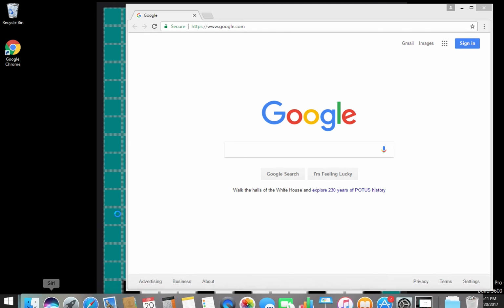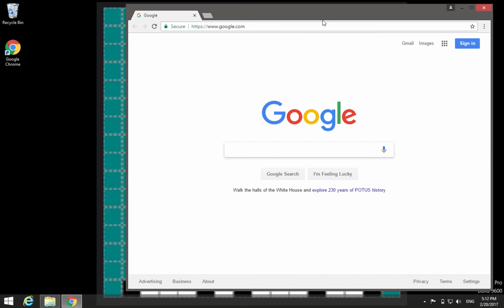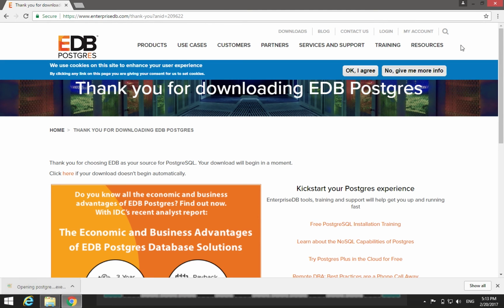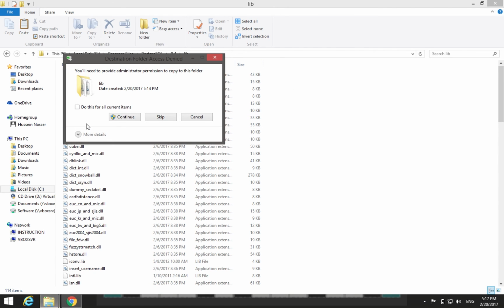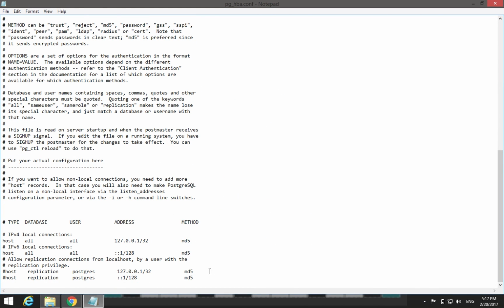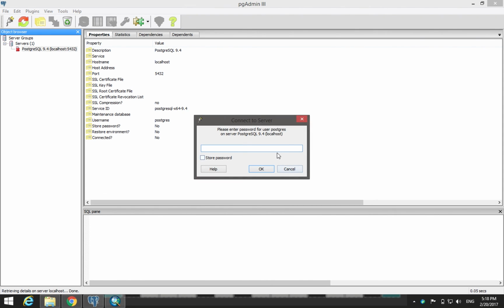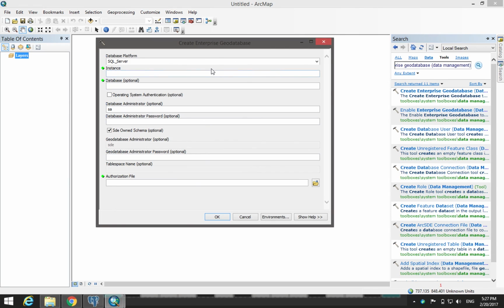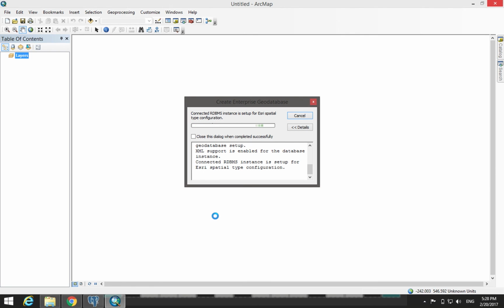Setting up a PostgreSQL Instance on Windows to work with ArcGIS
We discuss how to set up a postgres instance from scratch, configure the instance to work with ArcGIS and then create an enterprise geodatabase from ArcGIS Desktop and finally we connect to the geodatabase.

Stay Awesome!
Hussein Nasser